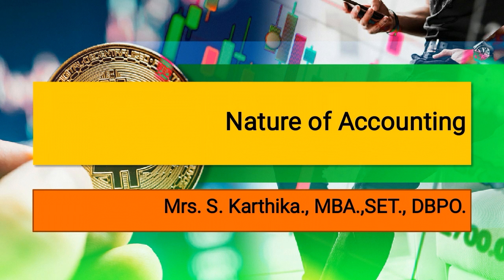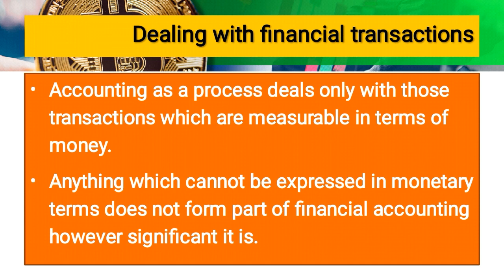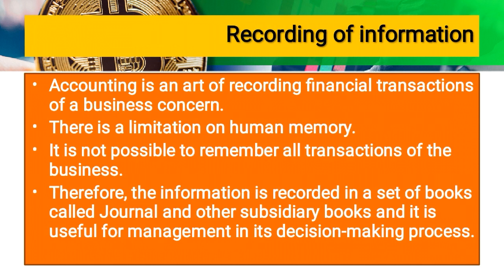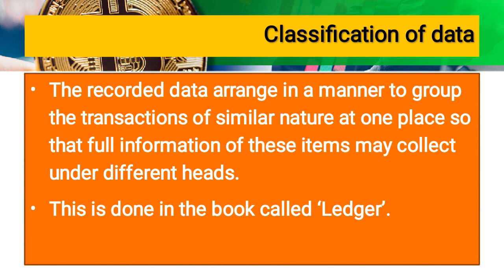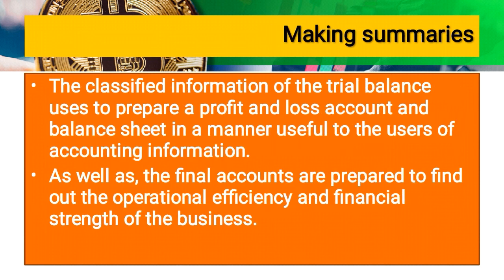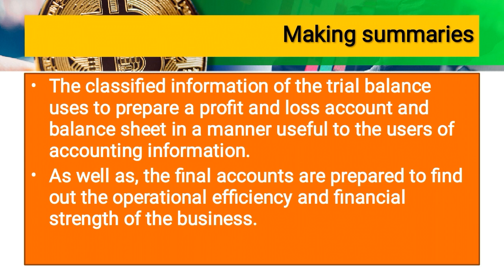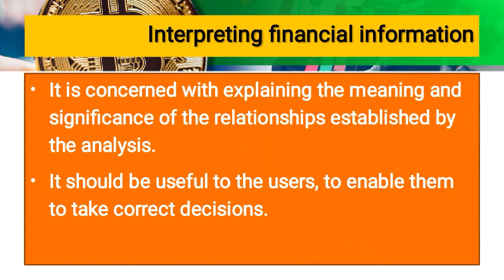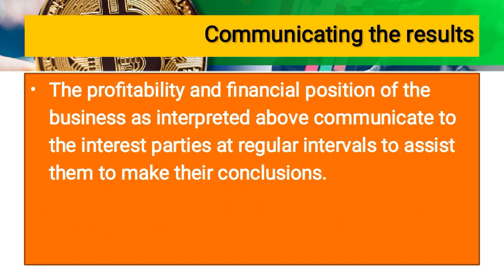Nature of Accounting தமிழில்